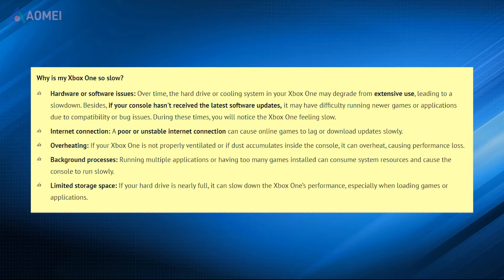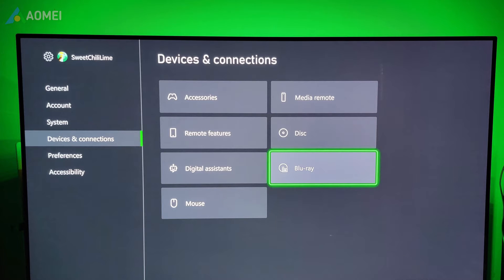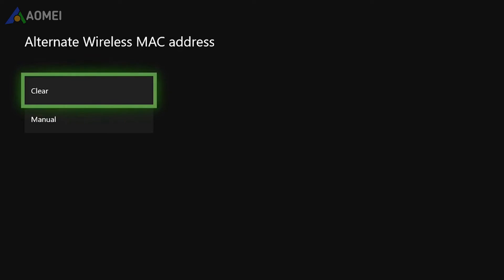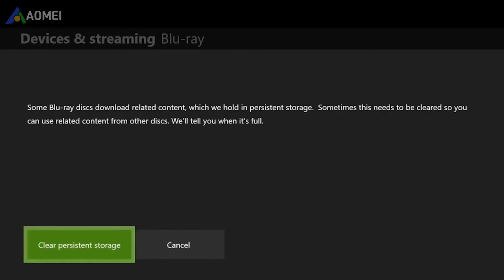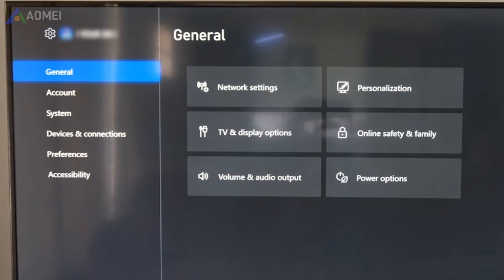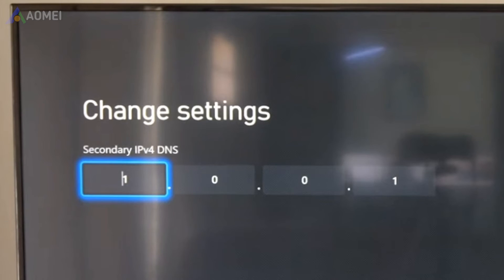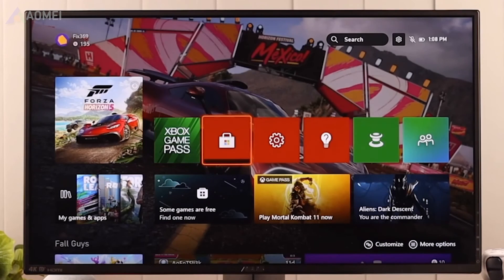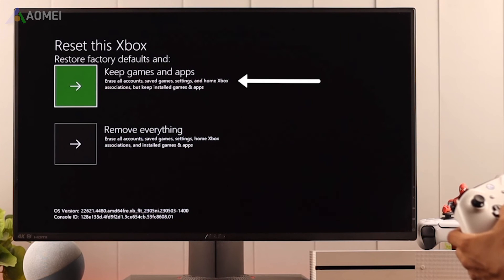How to Fix My Xbox One Slow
In this video, you can get the answer and effectively fix Xbox One slow problem and make it run faster.

⏰ 0:00 Start
⏰ 0:12 Fix 1. Clear the Xbox One Cache
⏰ 1:22 Fix 2. Change DNS Settings
⏰ 2:00 Fix 3. Reset Xbox One to Factory Default Settings

✅ 【Detail】
Fix 1. Clear the Xbox One Cache
Caches are temporary files and data used by Xbox Storage to speed up game loading. Sometimes these files become centralized or corrupted, which can cause a lot of problems with the console. There are 3 ways to clear the cache.
1. First, click on your home button, go to settings.
2. Go to Network settings, select Advanced settings, select Alternate Mac address, click on Clear.
3. Then Restart your console to apply it. The second way is to go to Devices &streaming.
4. Click on Blu-ray, if you don’t have this option then you can skip to the third way.
5. Choose Persistent storage and clear persistent storage.
6. The third way is to turn off your console. Press and hold the power button until it turns off.
7. Unplug the power cord from the back of the Xbox and wait for about 1 minute and then plug it back also wait for 1 minute then restart your console.

Fix 2. Change DNS Settings
Trying to change your DNS settings can also be beneficial to improving your internet connection and speed.
1. Go to Settings, and Network settings, choose Advanced settings and DNS settings.
2. Choose Manual here, there are a couple of different ones that we can try, the first one is 1.1.1.1 for the primary DNS, press the next button and type 1.0.0.1, the next couple is 8.8.8.8 and 8.8.4.4
3. After that you can select Test network speed to check the statistics.

Fix 3. Reset Xbox One to Factory Default Settings
This method won’t erase your data if you choose the Keep option.
1. Access the troubleshoot menu, if you cannot access Settings, you can turn off your console by pressing and holding the power button and turning it on, and quickly press and hold the eject and pair button and you will access the troubleshoot screen.
2. Choose Keep games and apps, your console will restart, and set up your console as usual.